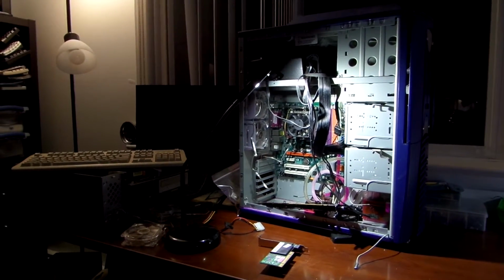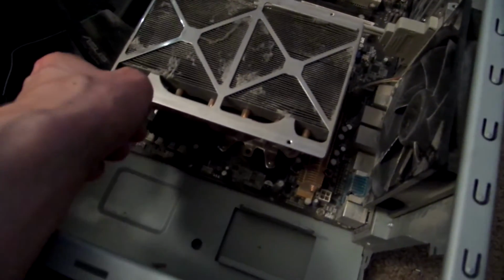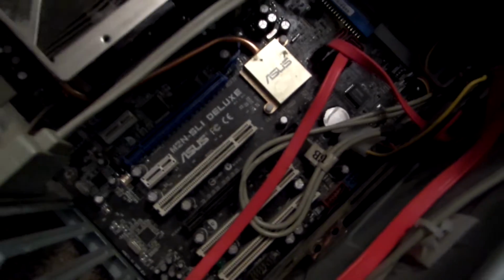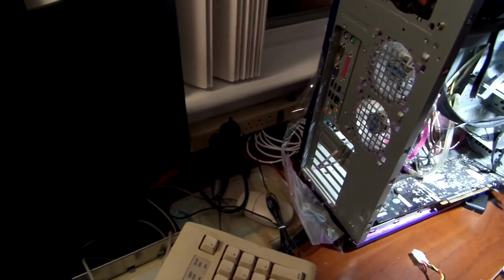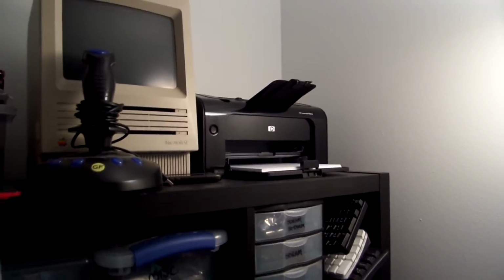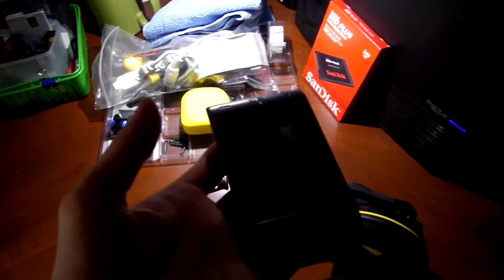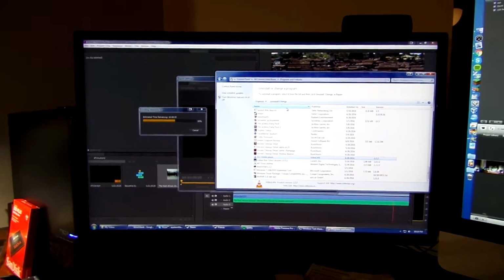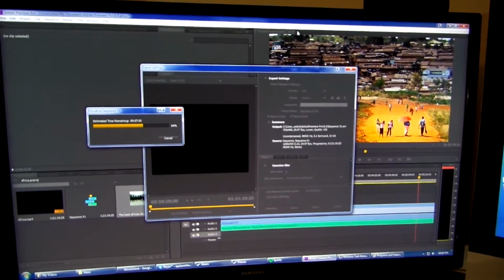Tech Vlog - June 28th, 2016 - Two free old gaming PCs and Movie Maker Woes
Not much to see here, just discussing some older gaming PCs. Also, Movie Maker suuuuucks for big projects.